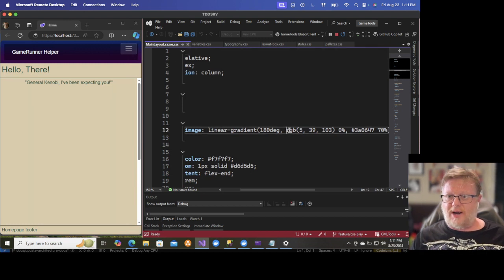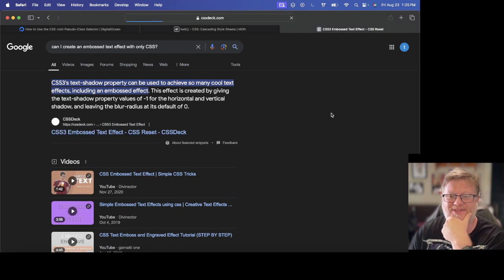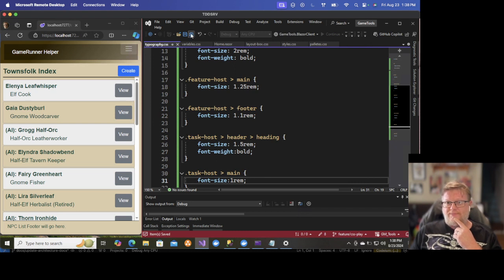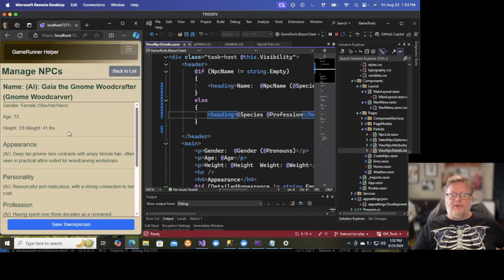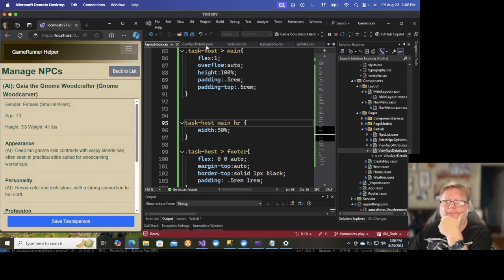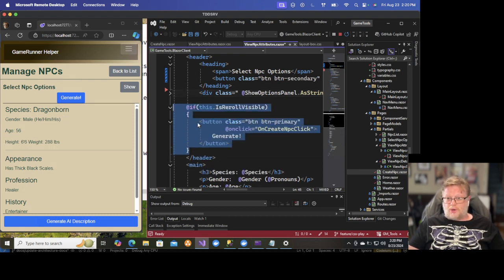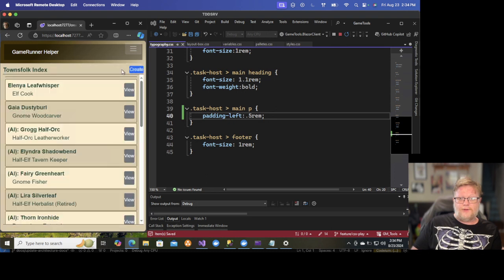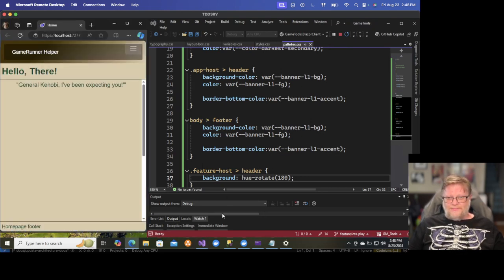Zero to MVP with C# and dotNet - A little bit of CSS fun today.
More CSS tweaking, but this time it's a whole lot easier to reason about now that I've pulled the different "concept"of visual styling into their own css files.

I didn't get to the playing with colors like I wanted to, but I did get the typography and Box-Model cleaned up and applied throughout the parts of the application that I've built.  (NavBar and its bits still need some love...)

It's the weekend though, so go do something else!